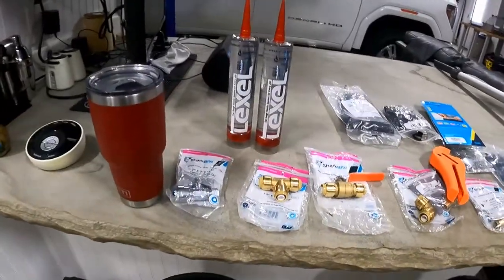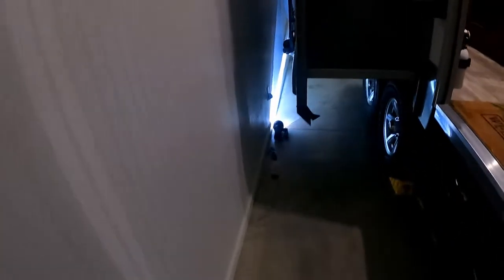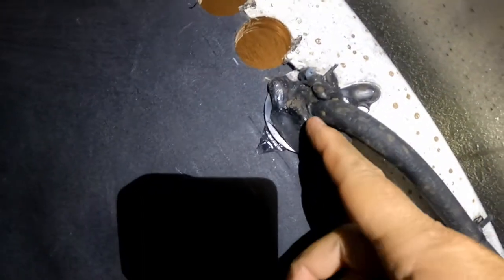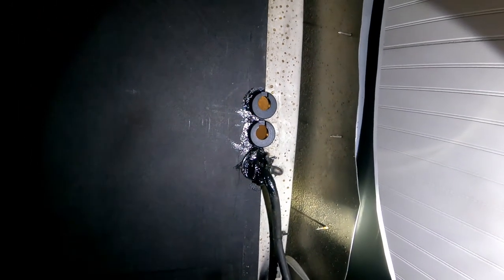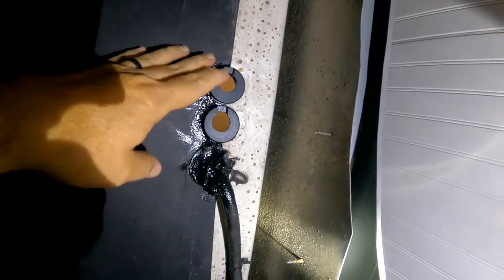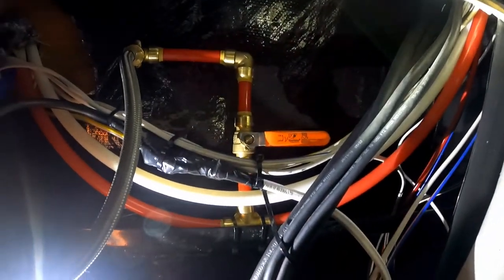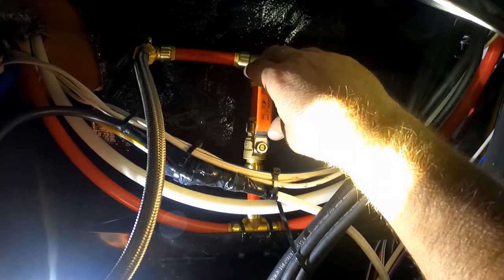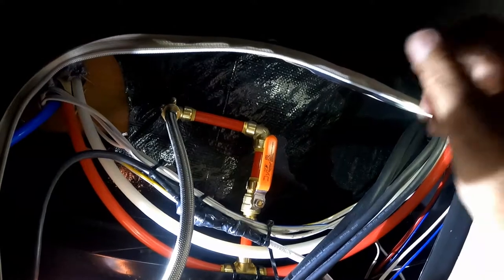Day 3, RV Upgrade with Fisher Paykel Dishwasher and Furrion Convection Microwave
Today, I'm continuing my work on my travel trailer upgrade, just knocking out the punch list of a lot of little things I need to do before tackling the interior install.  What are the basics, you need a drain, water and power...however, power will be a future video, today is just water and drain progress.

Below are items I've used with my projects.  Using THESE link provides me with a tiny pittance of income from Amazon to support me doing these projects and does not cost you any more for the item.

Amazon RV Purchases HTML Links:
Furrion 1.5 cu.ft OTR Convection Microwave Oven - Stainless Steel,
Fisher Paykel DD24SAX9 24" Drawers Full Console Dishwasher in Stainless Steel,
Furrion On-Demand Hot Water Heater,
Eastman 48015 Braided Stainless Steel Faucet Connector, 1/2 inch FIP, 12 inch,
Eastman 48016 16-Inch, Braided Stainless Steel Supply Hose Line, 1/2-inch FIP,
SharkBite U280LFA Elbow, 1/2 Inch x 1/2 Inch MNPT, Lead Free, Push-to-Connect,
Wadoy RV Propane Hose Connector Assembly 3 Foot - 3/8" Female Flare x 3/8",
Breezliy 3/8 Inch Male Flare x 3/8 Inch Male Flare Connector Gas Adapter Union,
X-ACTO #11 Classic Fine Point Replacement Blades, Pack of 40,
Equalizer Push Stick Window Tint Tool “Bone Tool”,
Goo Gone Professional Strength,
Mini-Scraper Plastic Razor Blades,
Oxygenics Shower Head,
Delta Faucet Hot/Cold Sticker,
Dura Brushed Nickel Shower Faucet,
RecPro Faucet Bezel,
50 Amp RV Surge Suppressor,
Camco 10324 Gas Leak Detector with Sprayer - 8 oz,